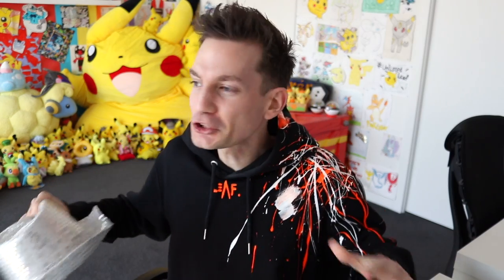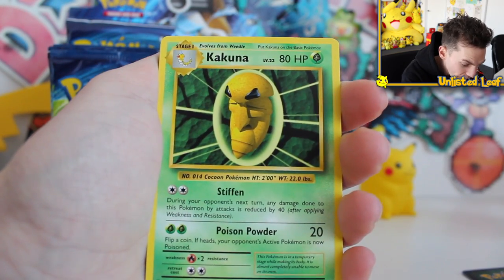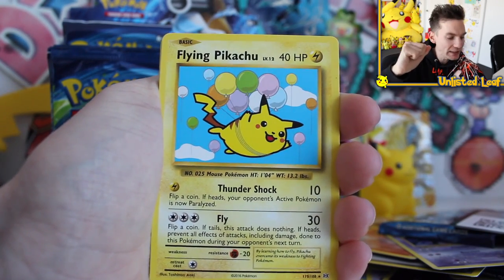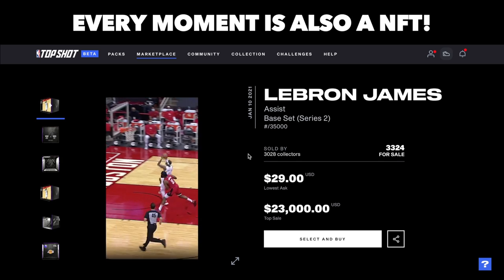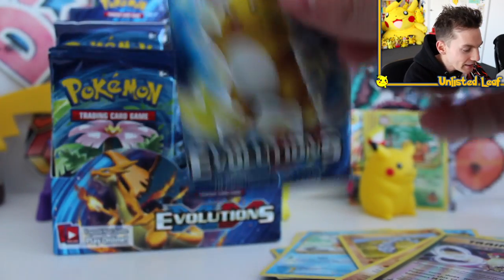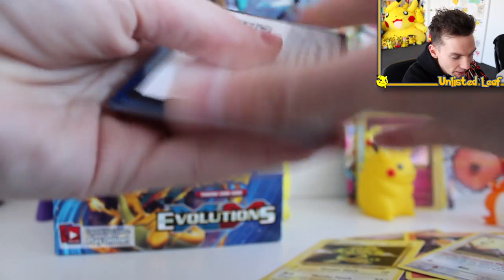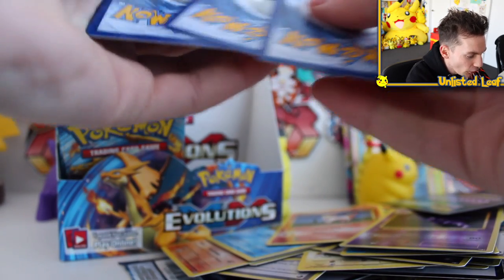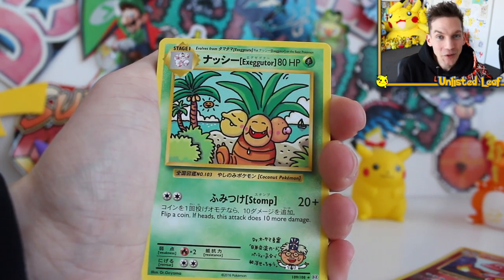The Pokémon Evolutions Box Scam…?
🔥  Use my link to get up to $50 back on your first Top Shot purchase!
Thanks again NBA Top Shots for making this video Possible!
Today we are opening a Pokemon Evolutions Box and seeing if it is a fake scam box or real. Will we find the ultra rare 2016 Base Set Charizard?! Find out in todays epic opening!